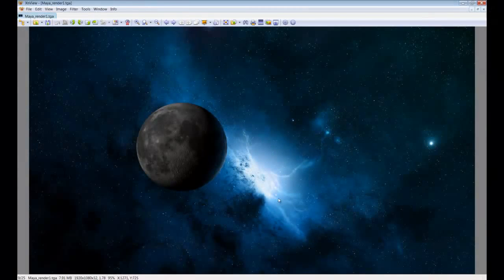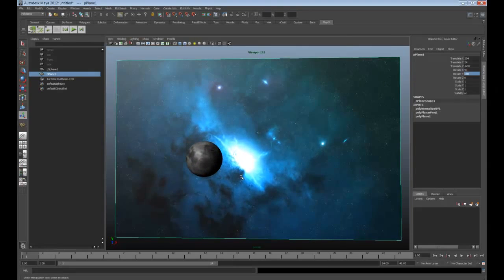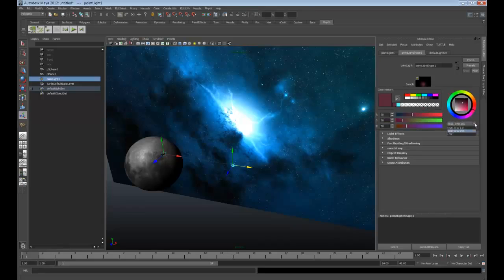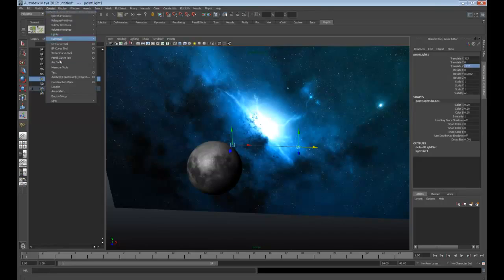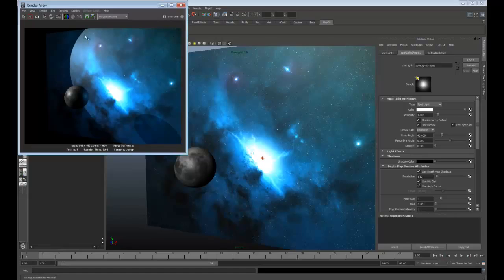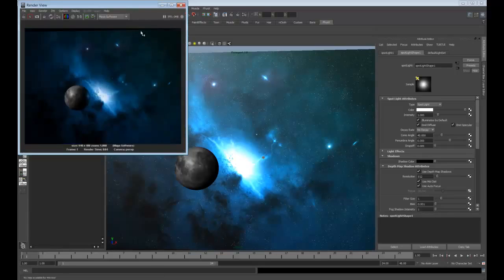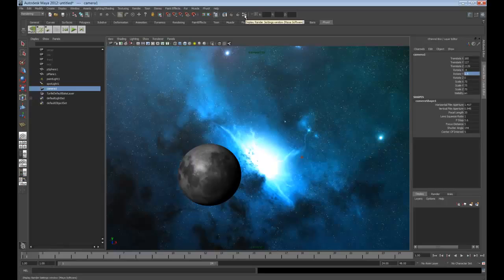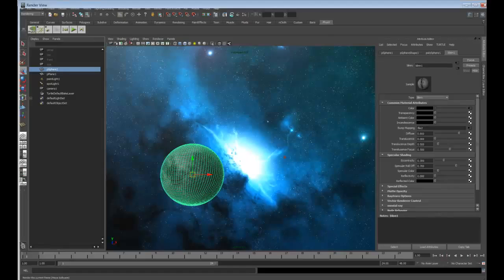Autodesk Maya Moon И Stars Tutorial Часть 2 (Базовая)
Как моделировать, текстурировать, освещать и визуализировать луну со звездным туманным фоном в autodesk maya